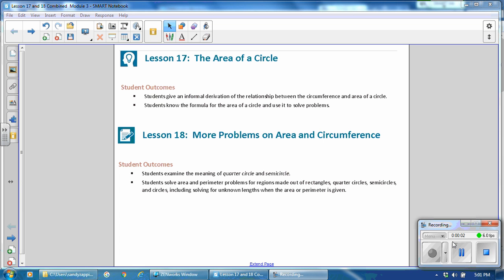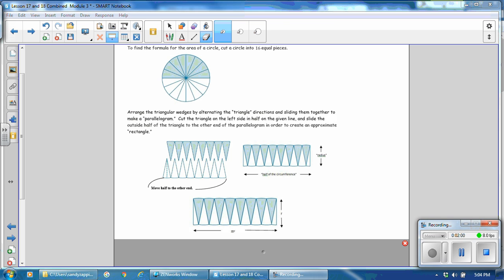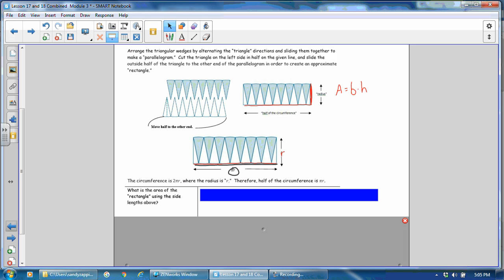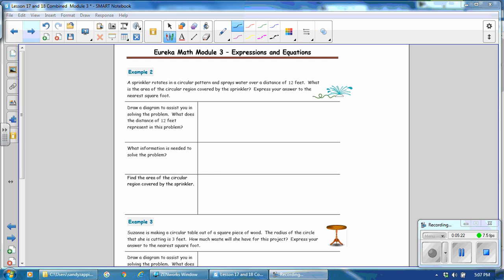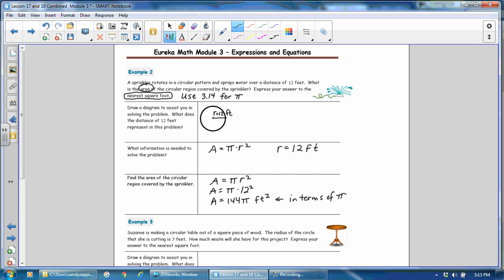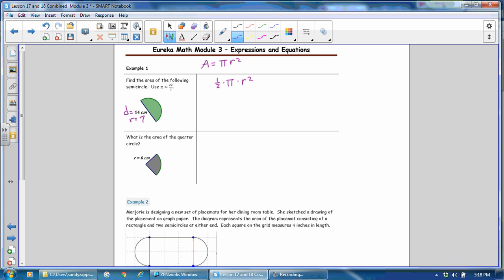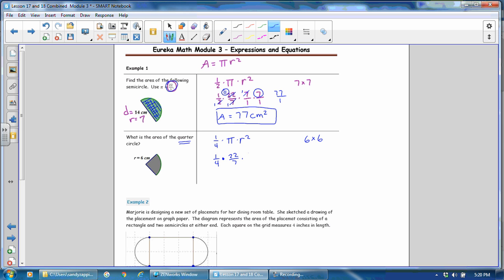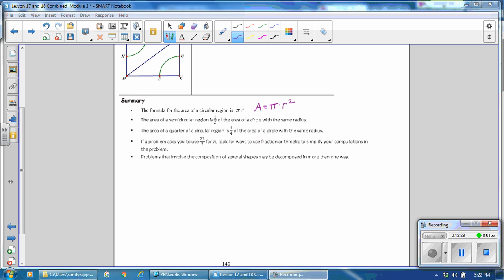Lesson 17 18 Module 3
Math 7: Module 3 Lessons 17 and 18 on Area of a Circle & More Problems on Area and Circumference.